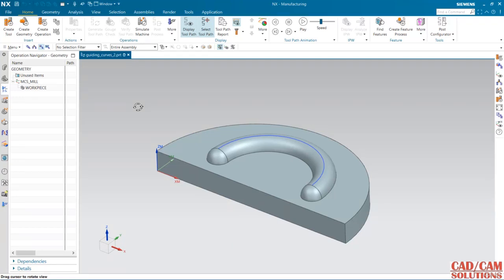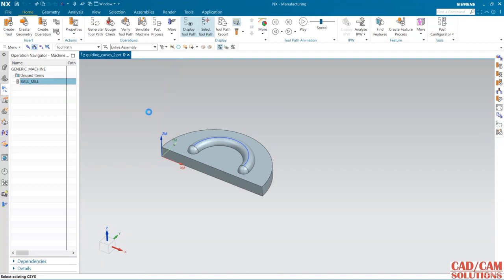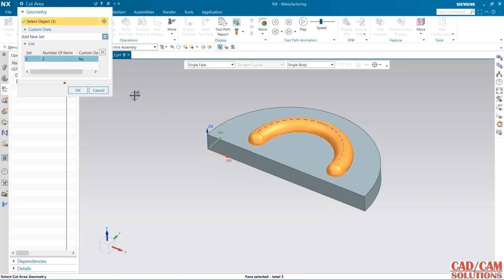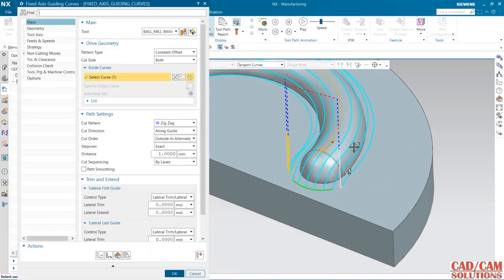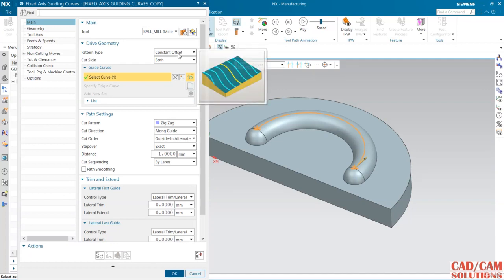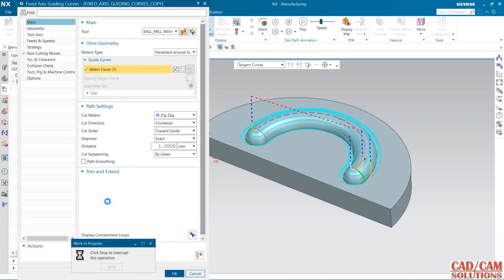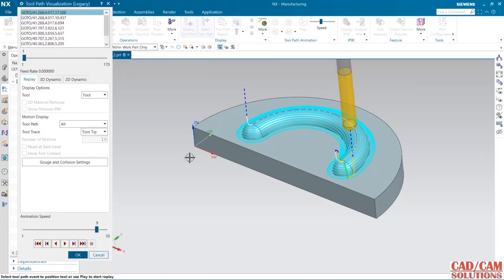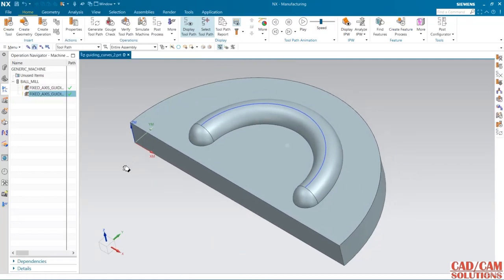Mill Contour - 18. Guiding Curve Racetrack